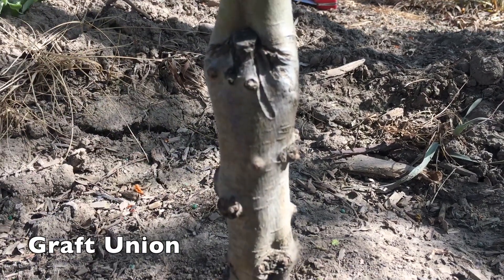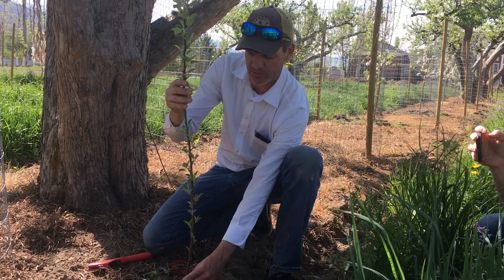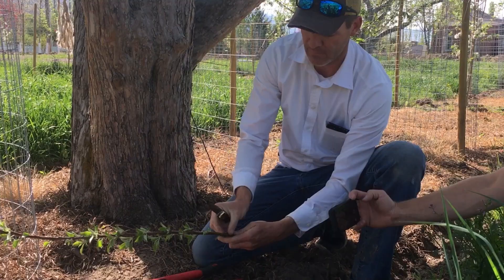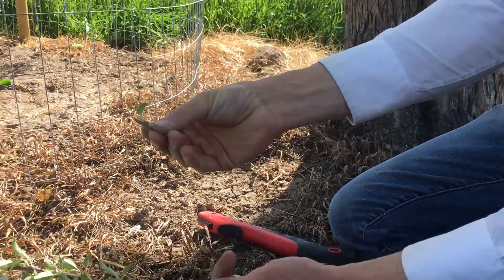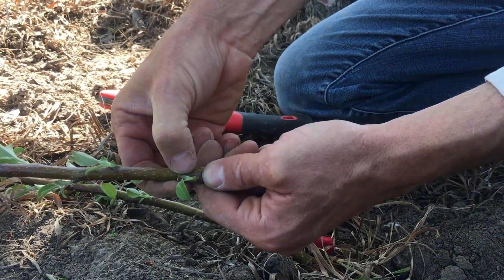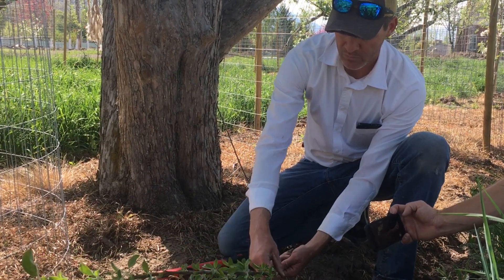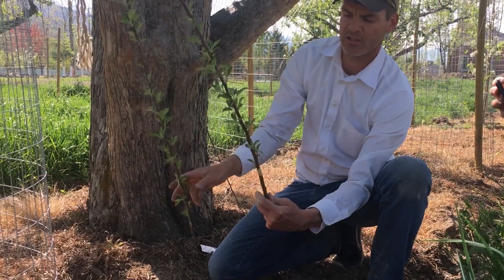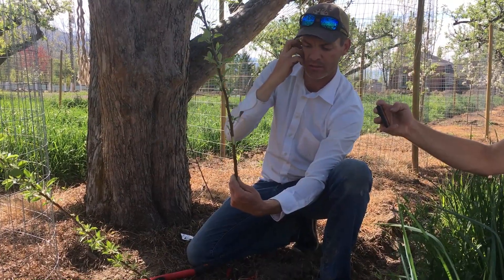What is a Graft Union?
This video will show you how fruit trees are a combination of a rootstock and a scion and how this process will help you identify a graft union.